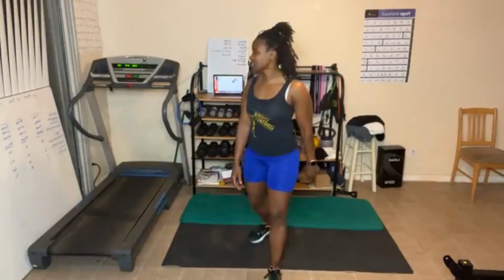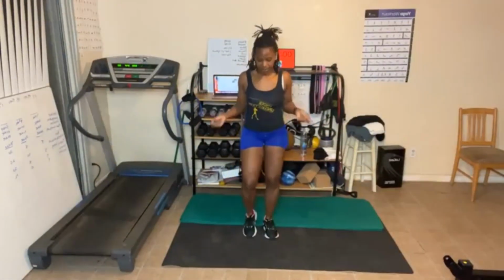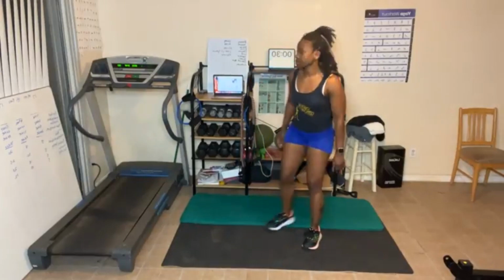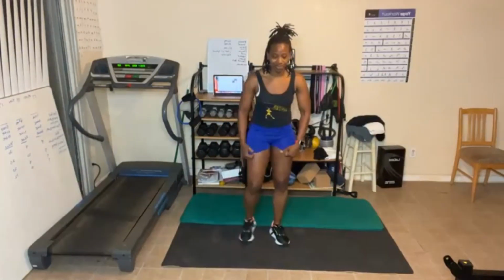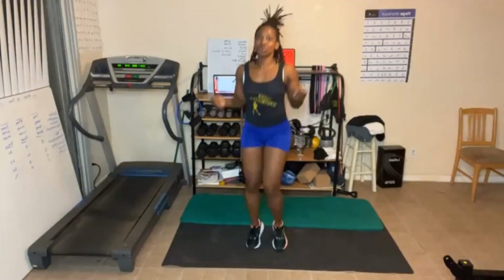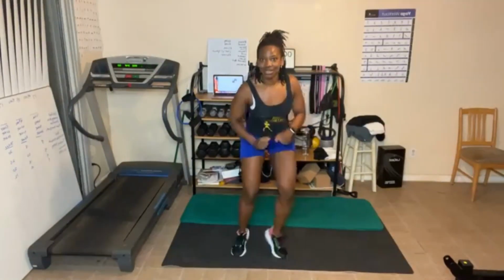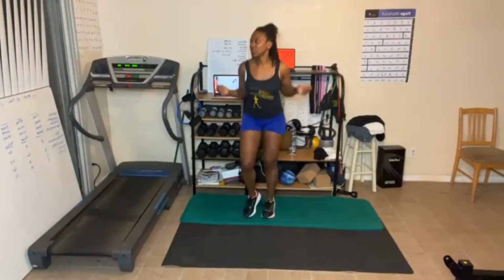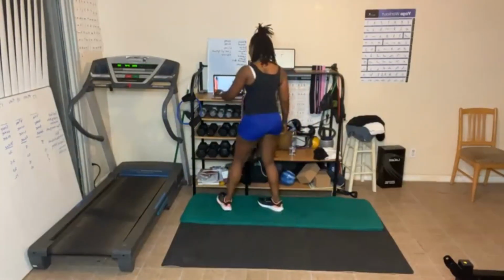New Week. New Workout. Cardio Time. Less than 15 minutes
Today's workout is less than 30 minutes. Welcome to day 17 of the challenge. Can you believe we are over 1/2 way done with this challenge? This week we will be doing another cardio workout. It will be different than last week. Let's get started.

Not all exercises are suitable for everyone. By doing these exercises, you do so at your own risk and assume all associated risks of injury. Please consult your doctor before beginning any fitness program.

* Sign up for your free 30-minute consultation with me to see how I can help you reach your weight loss goals. Hover over the Coaching link to signup.